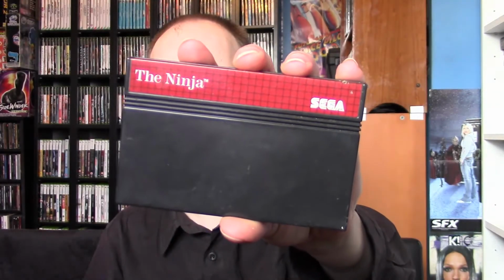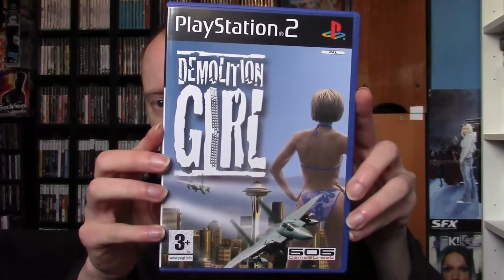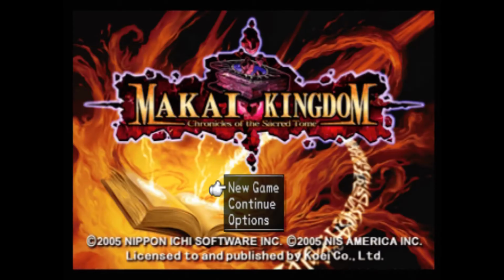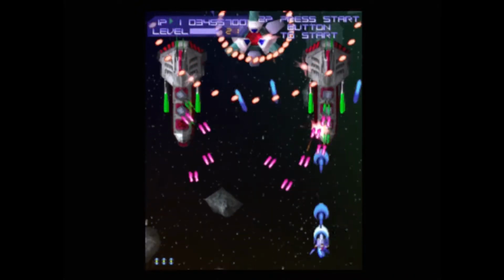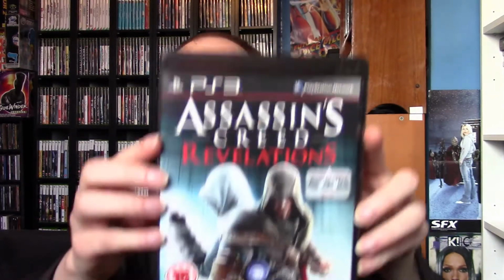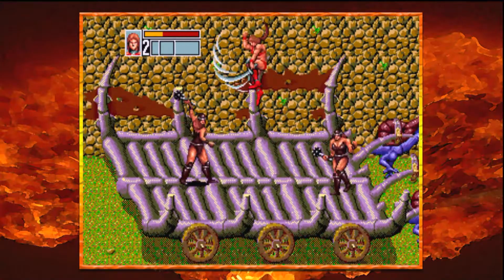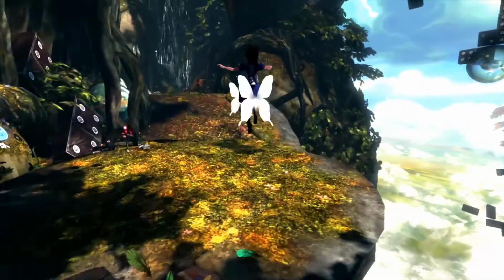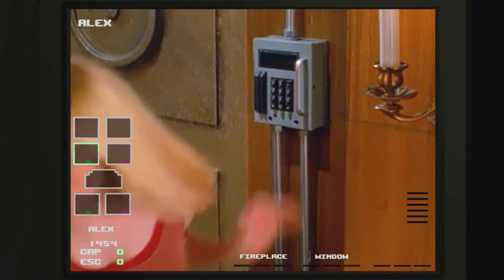Video Game Pickups (March 2019) Plus Gameplay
Gaming pickups for March! Gaming video for very video game pick up! Featuring Playstation, Sega Master System and Xbox!

Game List -

Master System -

The Ninja

PS1 -

Bomberman
Louvre: The Final Curse (The Messenger)

PS2 -

Demolition Girl
Drakenguard 2
Makai Kingdom
Prince of Persia Trilogy
Psyvariar: Complete Edition
Rygar: The Legendary Adventure

PS3 -

Arcania: The Complete Tale
Assassin's Creed: Revelations
Assassin's Creed: Rogue
Mega Drive Ultimate Collection
Star Trek
The Lord of the Rings: War in the North

Xbox 360 -

Alice: Madness Returns
Tomb Raider: Underworld (Limited Edition)

PS4 -

Double Switch